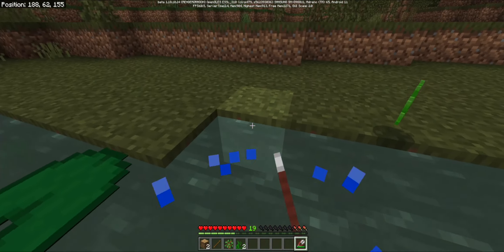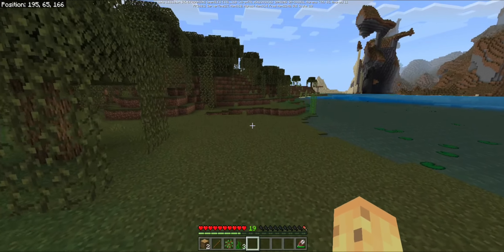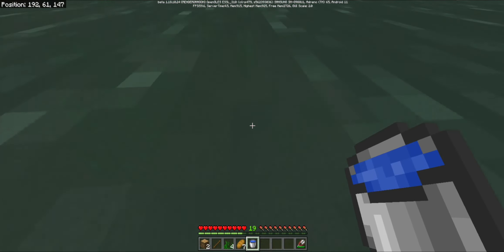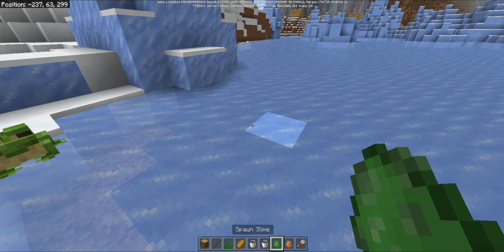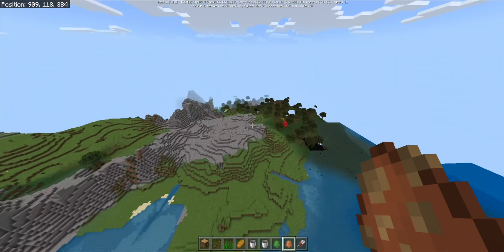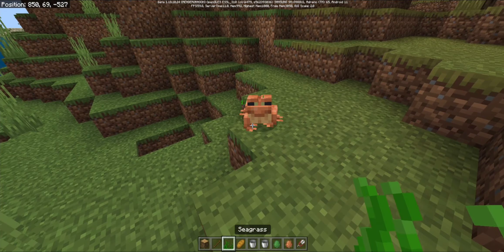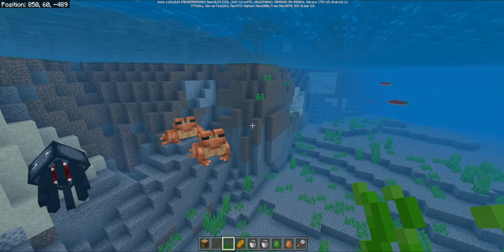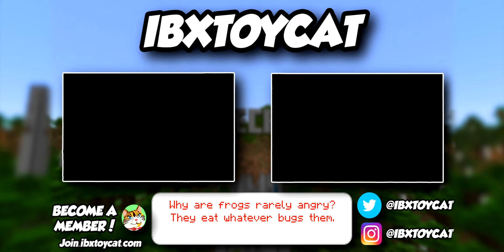Minecraft 1.19 Beta Already? Frogs & More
Let's be honest all anyone cares about is frogs tho right

This Video Was Edited By:
Harrison Gray